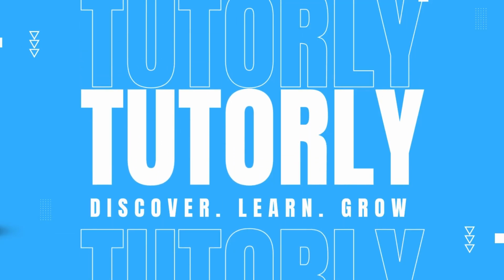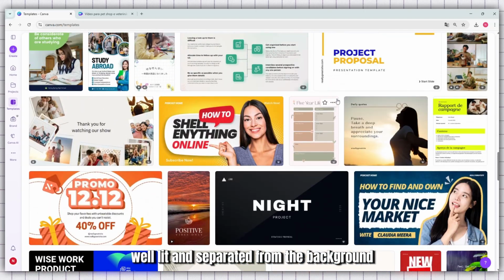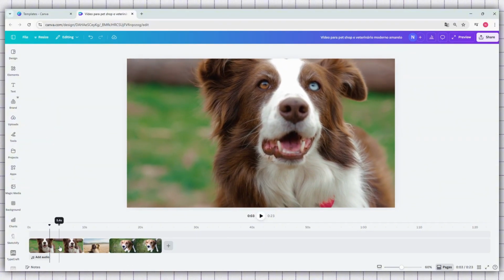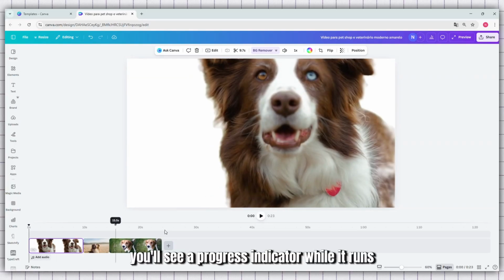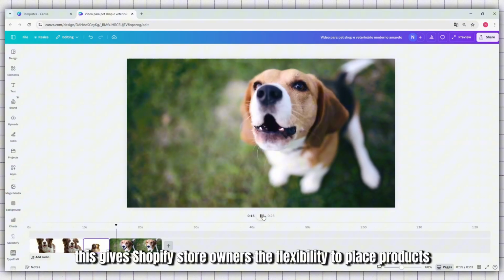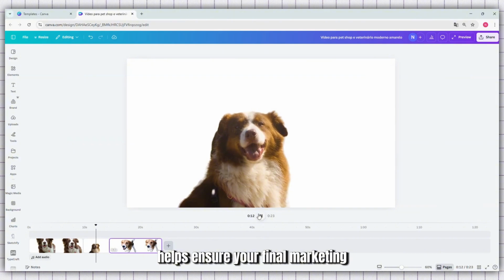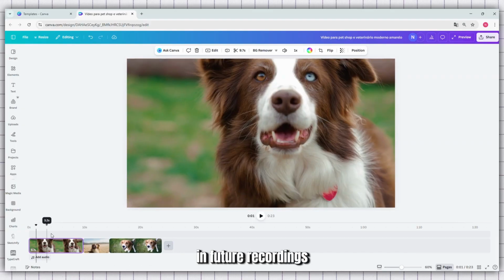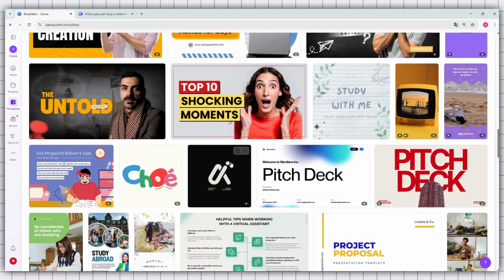How to Remove Background from Videos in Canva (2026 Guide)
Learn how to remove video backgrounds in Canva with easy steps. This tutorial will guide you through a simple process to eliminate unwanted backgrounds from your videos using Canva. Whether you're a beginner or an experienced user, this video will show you the quickest way to achieve professional-looking results. Discover the power of Canva's video editing features and take your video content to the next level. Follow along and learn how to remove video backgrounds in Canva with ease.